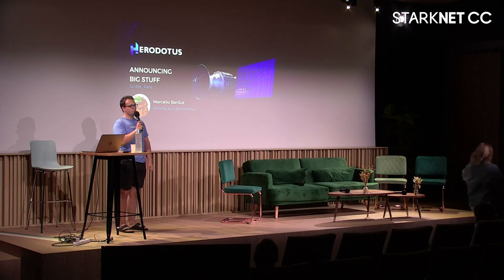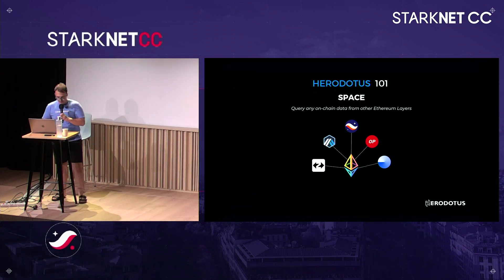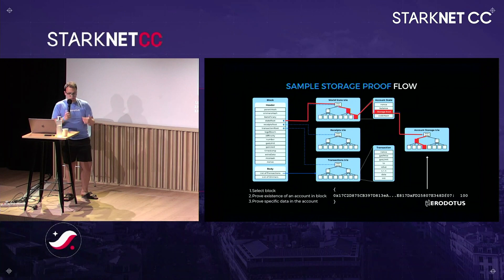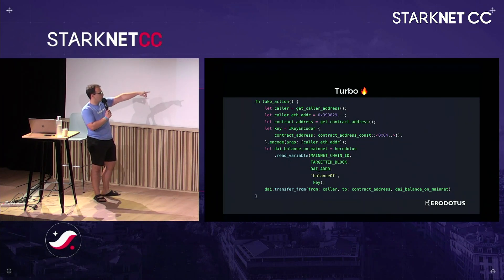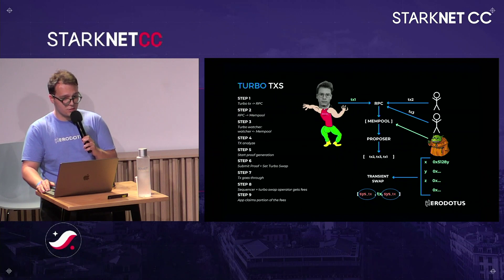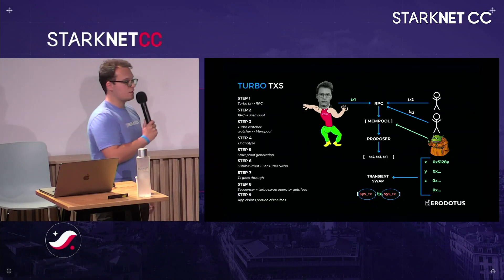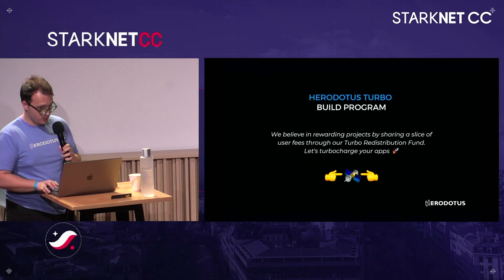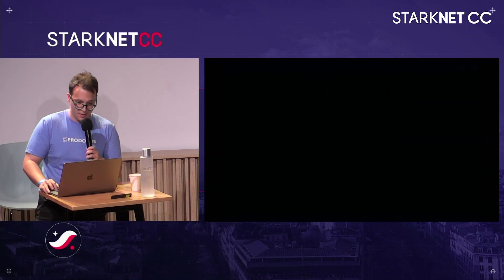Herodotus : Announcing big stuff - Marcello Bardus